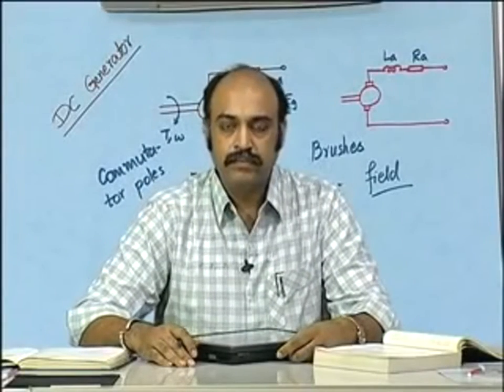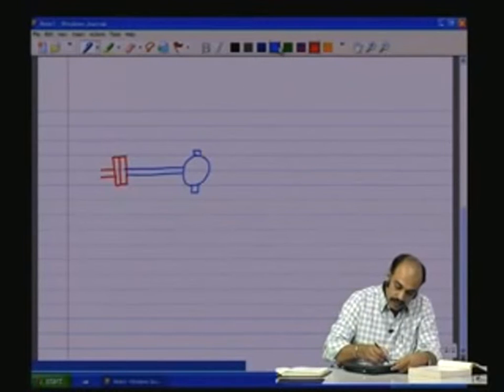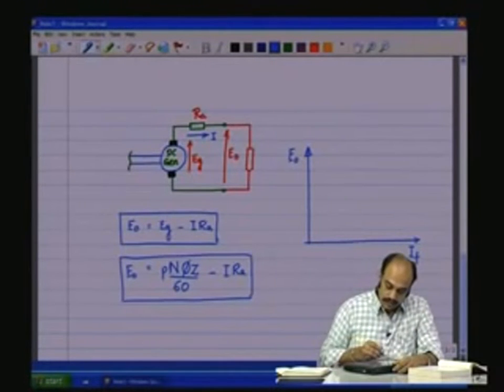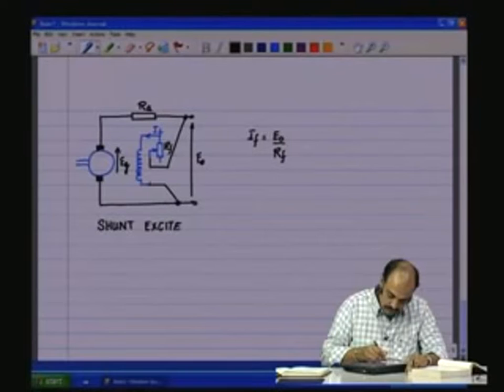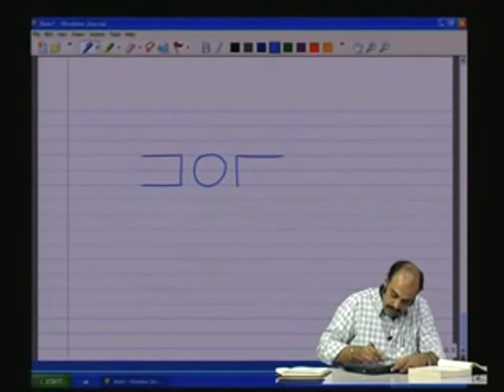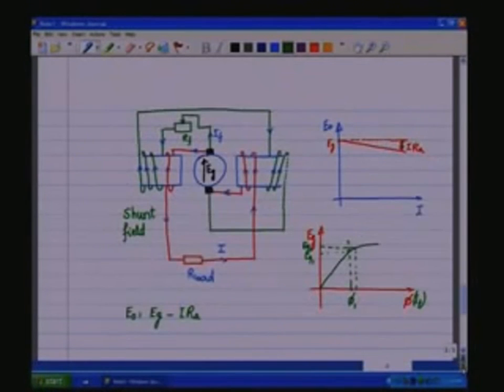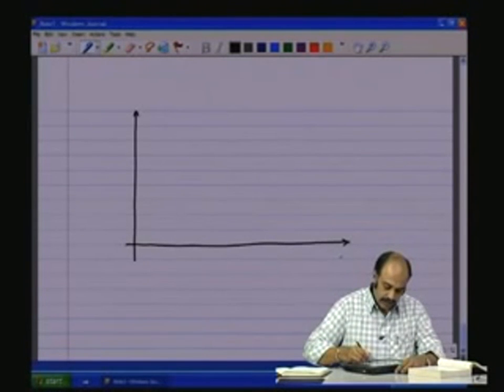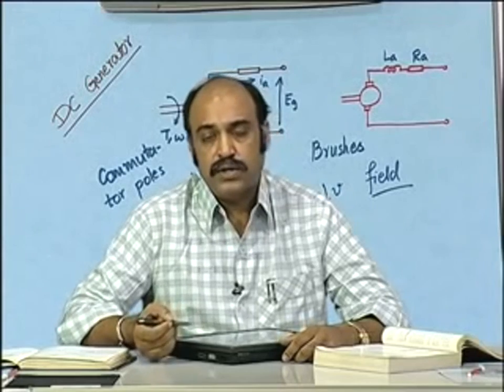DC MACHINE-TYPE OF EXCITATION, CHARACTERISTIC OF EXCITATION(IN ENGLISH)💡💡💡💡💡💡💡💡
VIDEO WILL BE AVAILABLE ON THIS CHANNEL FOR ALL TECHNICAL AND NON TECHNICAL STUDENTS.
ON THIS CHANNEL, WE WILL ALSO TELL ABOUT HOW TO CRACK ANY EXAM

DC MACHINE- EXCITATION, TYPE OF EXCITATION,CHARACTERISTIC OF EXCITATION

CRAZY ELECTRICAL ENGINEERING